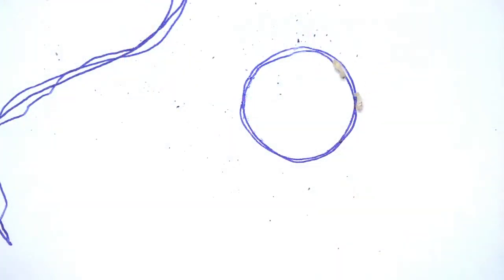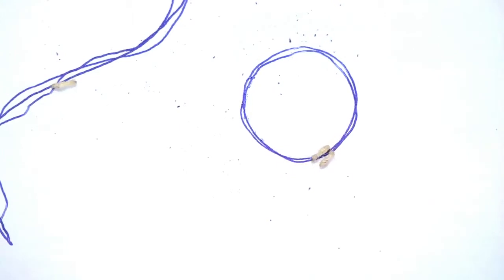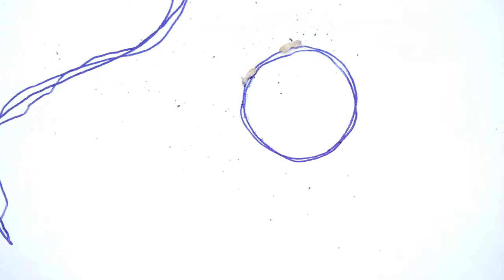Critters in the Classroom: Insect Edition - Eastern Subterranean Termites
In this hands-on video, we'll show you the fascinating world of the Eastern Subterranean Termite, or Reticulitermes sp.